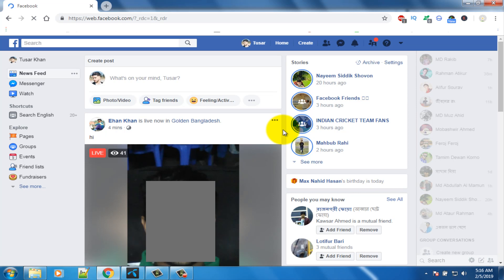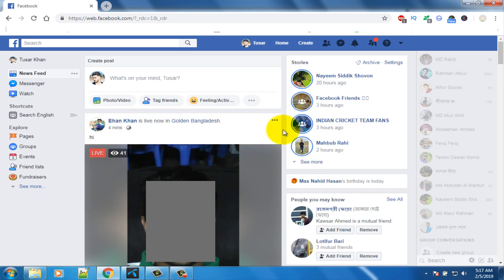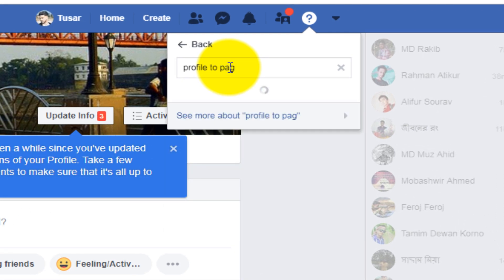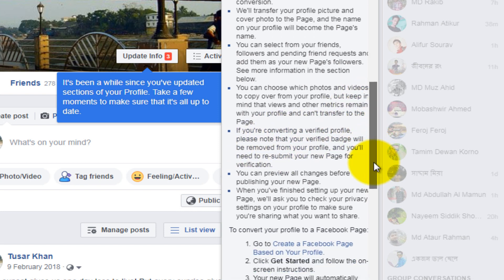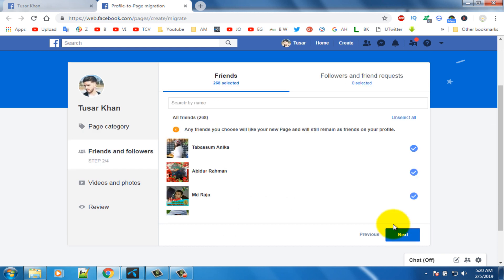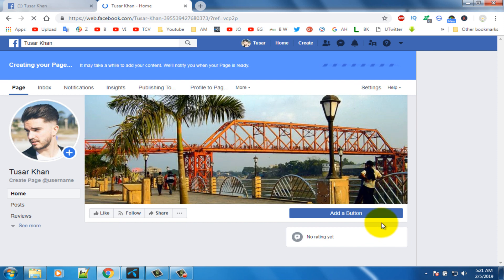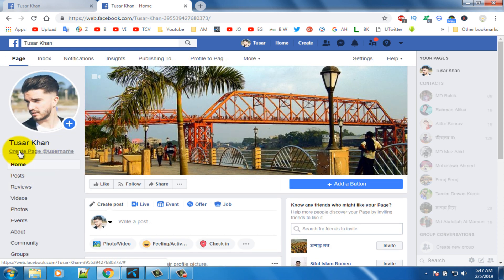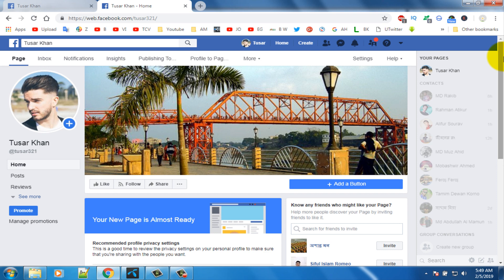Convert Facebook Account To Facebook Page | How To Convert Facebook Profile To Facebook Page